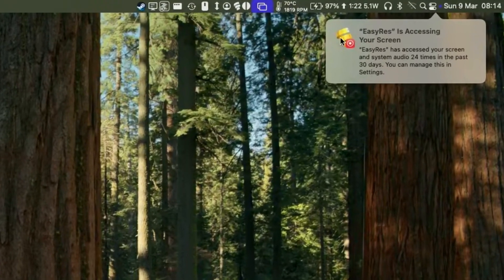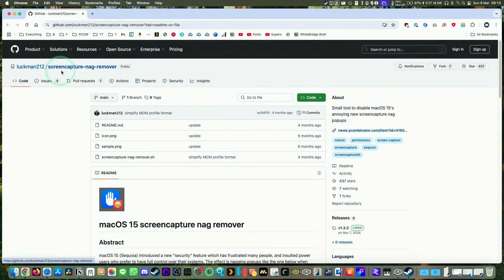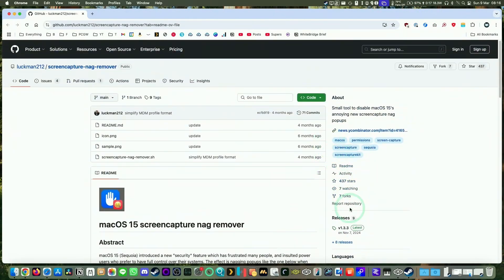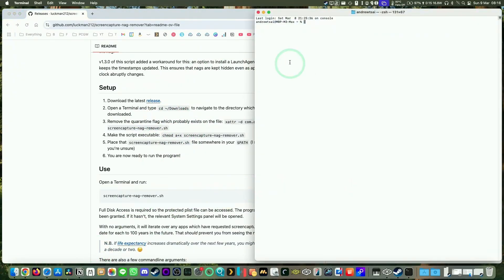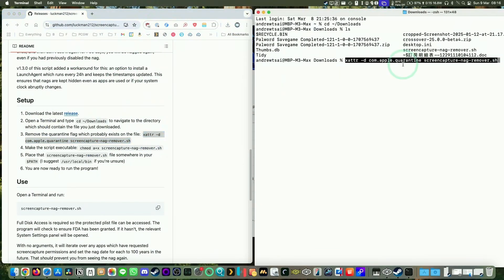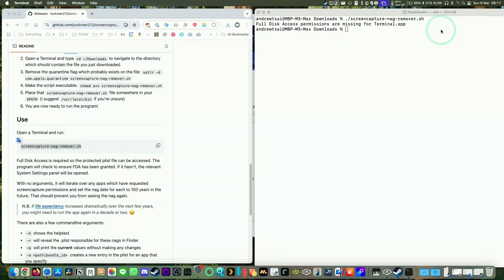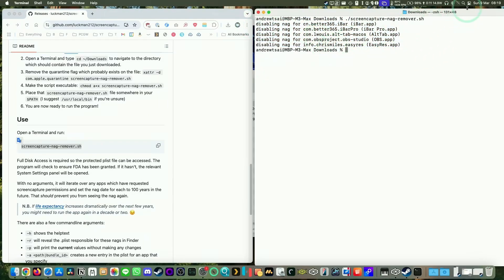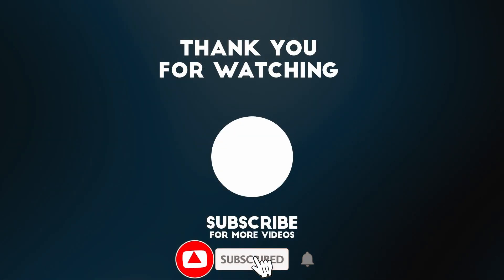Fix "Accessing Your Screen" popup nag notification macOS Sequoia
This is a video about fixing the app accessing screen popup nag that comes up in macOS Sequoia.